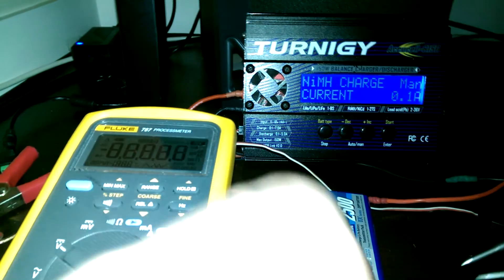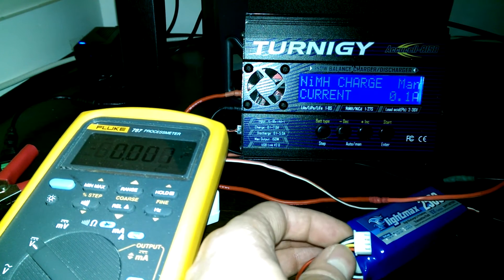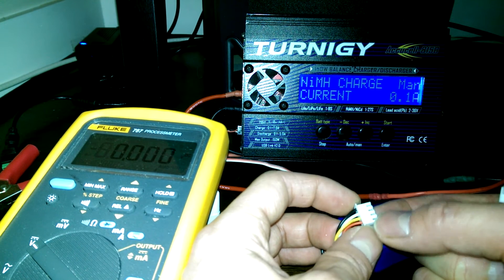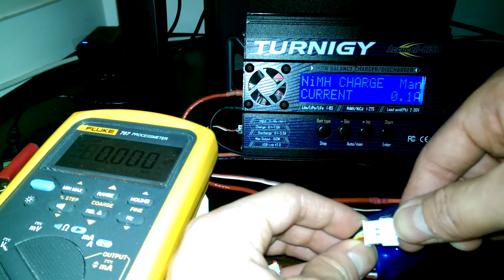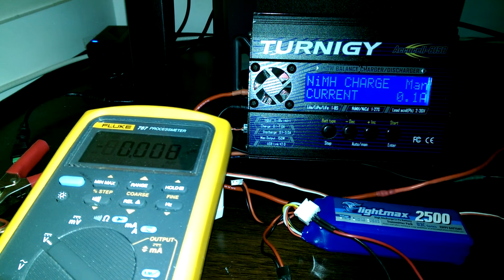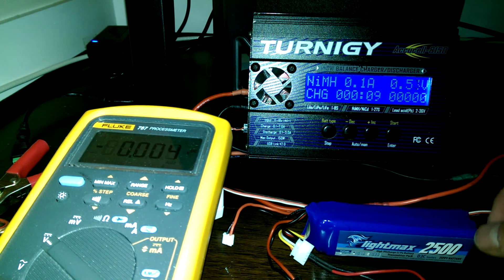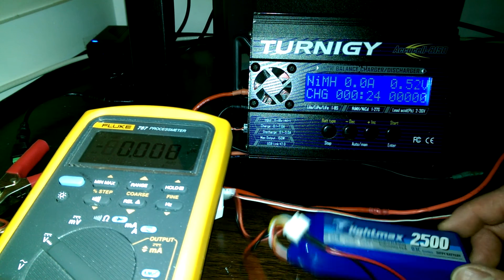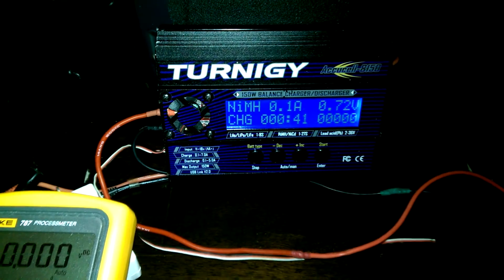How To Fix a Dead Lithium Ion/Polymer Battery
It's a great lipo balance charger, and will work with any NiMH, Lipo, LiFePo, NiCd, Pb battery out there.  It comes with all the plugs and alligator clips so you can connect to your batteries.
You'll need a 11-18VDC power supply though, an old router, laptop, or modem power supply should work fine.